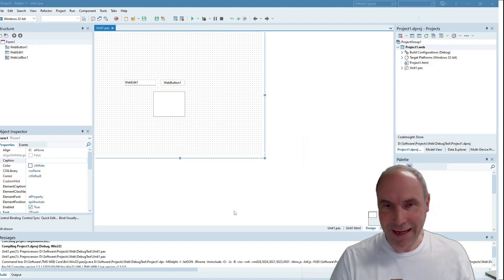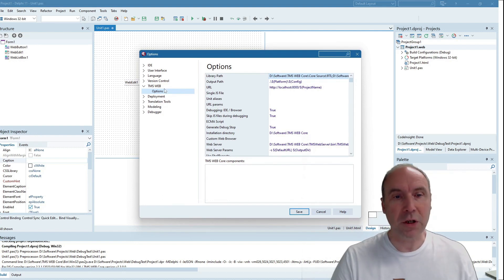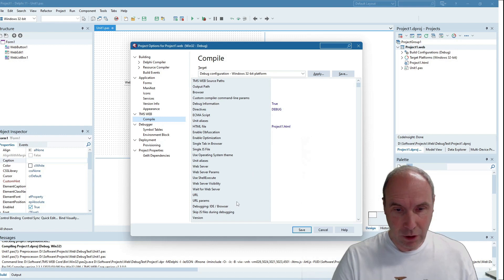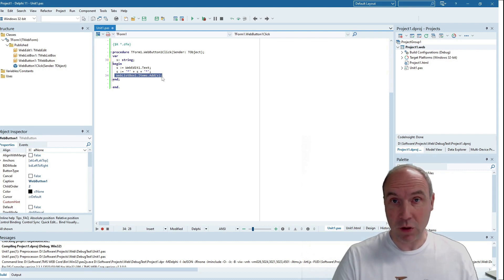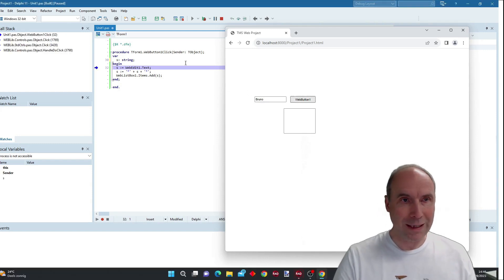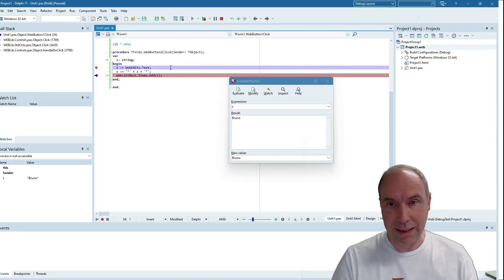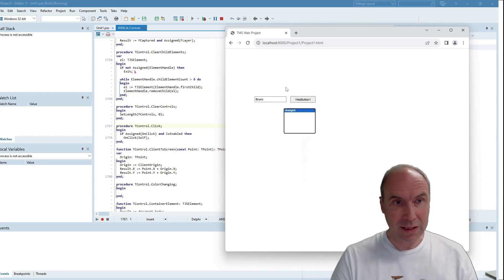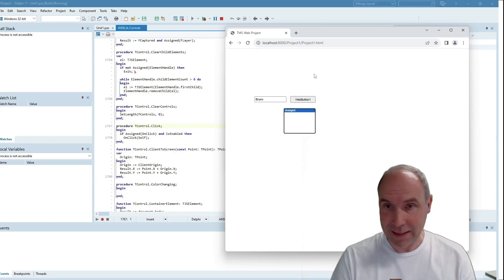TMS WEB Core: Debugging web apps from the Delphi IDE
Discover the latest breakthrough in TMS WEB Core development! TMS WEB Core beta v2.3 brings debugging web apps from the Delphi IDE. No more debugging solely from the browser console - now you can seamlessly debug within your Delphi environment.

Learn how to enable this feature in the TMS WEB Core settings. Follow along as we demonstrate debugging a simple application with a web edit control, web button, and web list box. We set breakpoints, inspect variables, modify values, and witness real-time changes in our application while debugging from the Delphi IDE.

This game-changing feature is now available in TMS WEB Core 2.3, compatible with Google Chrome and Microsoft Edge Chromium browsers. Don't miss out on this powerful tool for smoother development. Available now in beta for all TMS All Access users!

ABOUT:
TMS software, established in 1995, is a software development company specialized in: